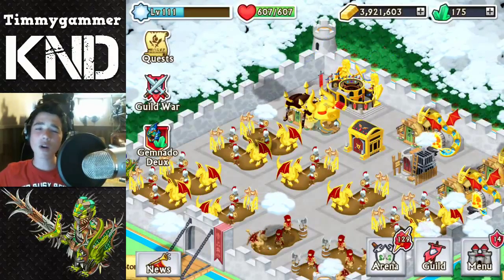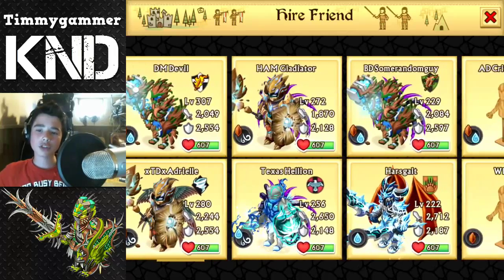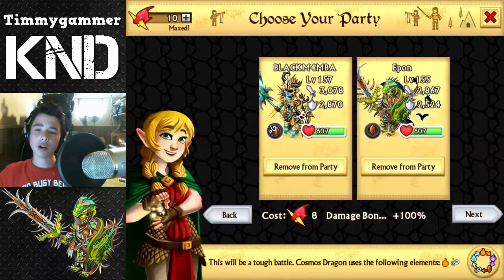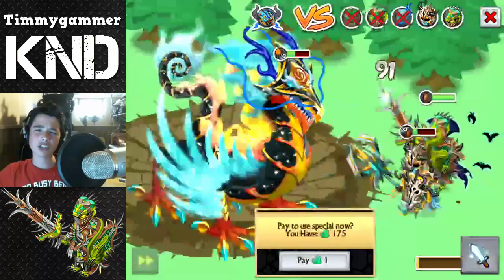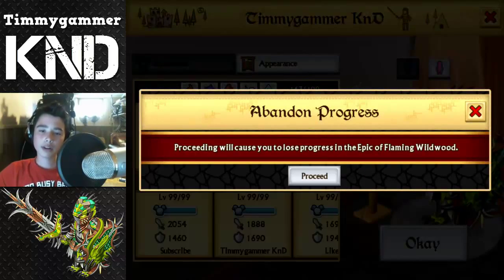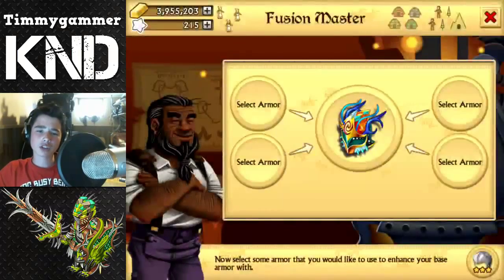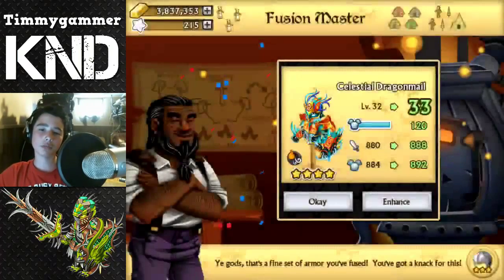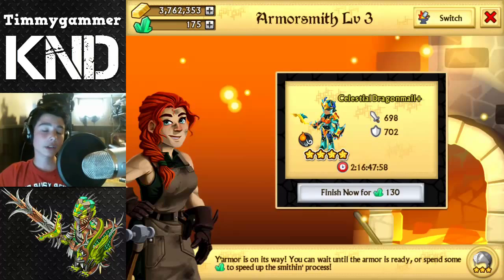Knights and Dragons - Defeating Cosmos Dragon 43rd Time w/Facecam!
Today we will be defeating the epic boss Cosmos Dragon for the 43rd Time, and all of that with a awesome facecam!

Line: officialtimmy
Friend Code: XBH-CHZ-QWY
Skype: timbit22